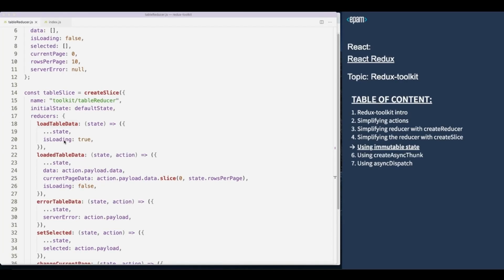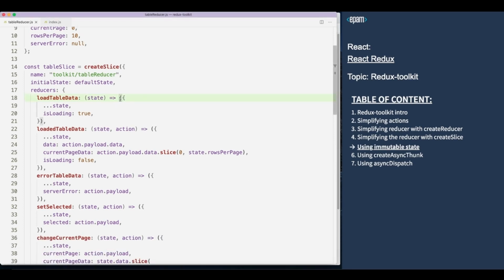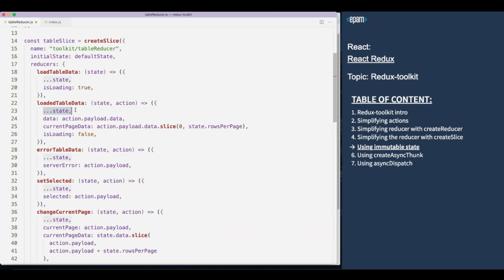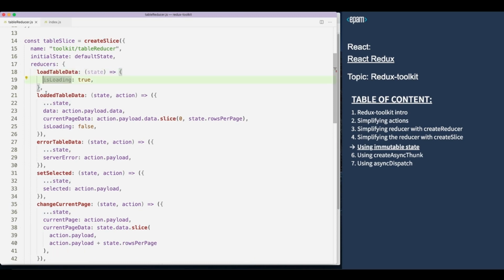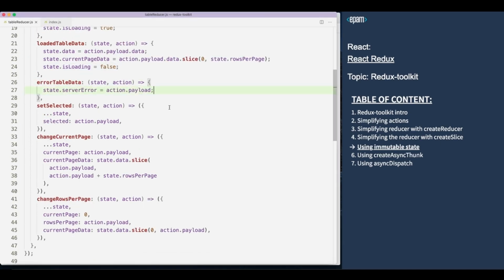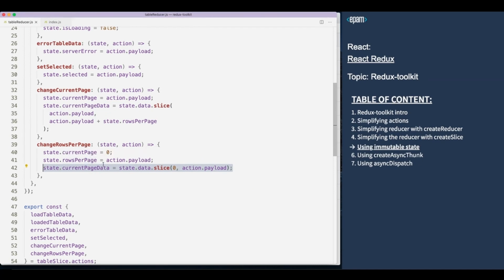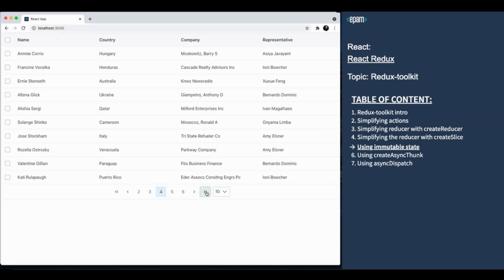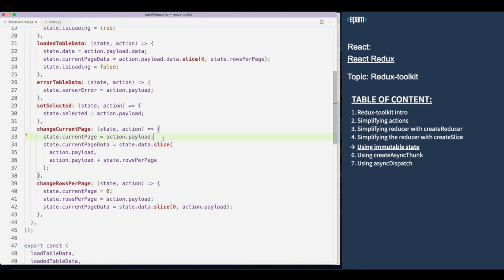Immutable state management - Redux Toolkit (5 video)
Write action handlers in reducer in a mutable way and redux-toolkit will convert them into immutable automatically thanks to immer. This helps to make your reducers more readable for those who prefer to read mutable code.

Authors: Oleksandr Vasylenko, Anton Telesh

JavaScript Competency Center channel is your source for online education in the areas of web development, frontend web development, backend web development, programming, coding! No matter if you are looking for a tutorial, a course, a crash course, an introduction, an online tutorial or any related video, we do our best to offer you the content you are looking for.